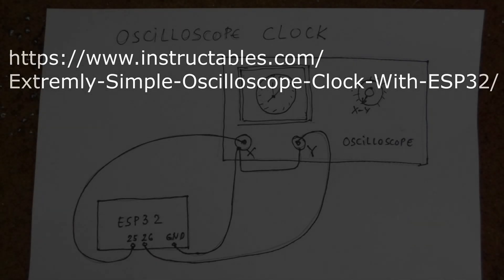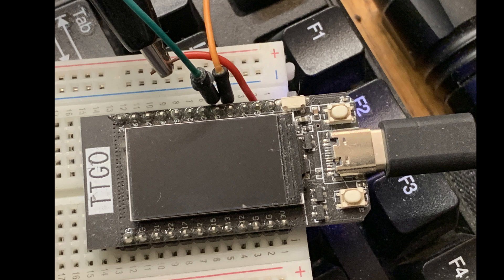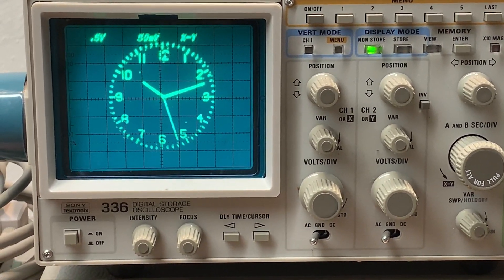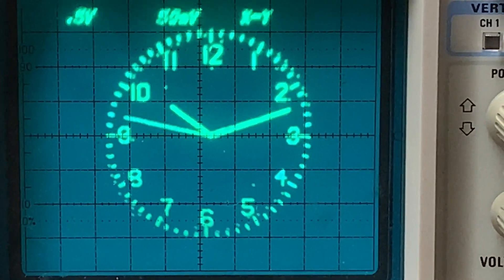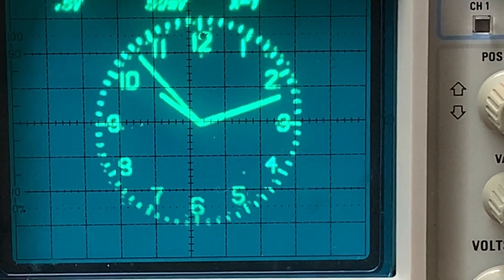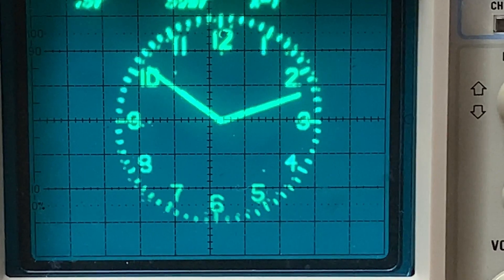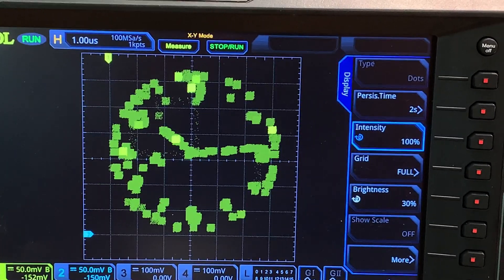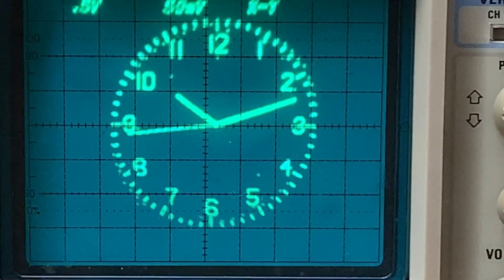#939 Oscilloscope Clock using a ESP32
Episode 939
super simple oscilloscope clock. build one!